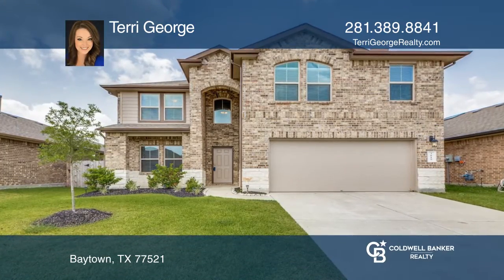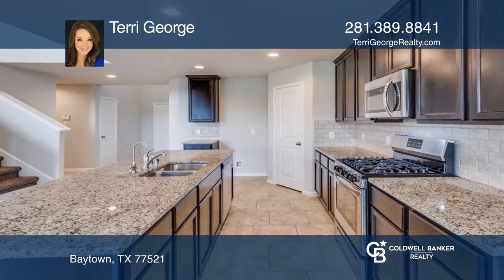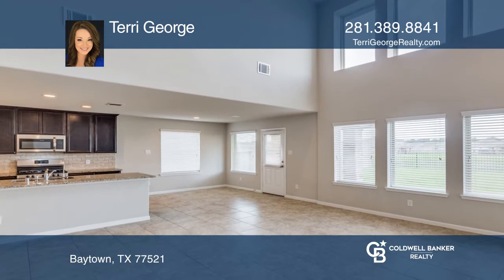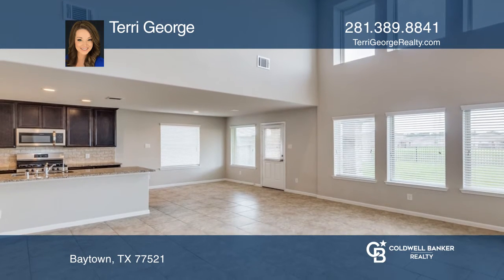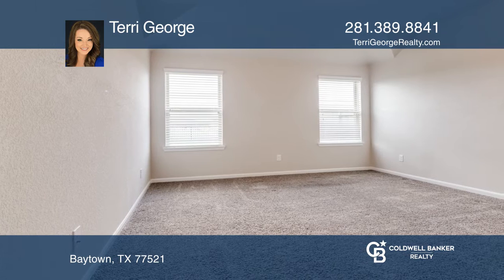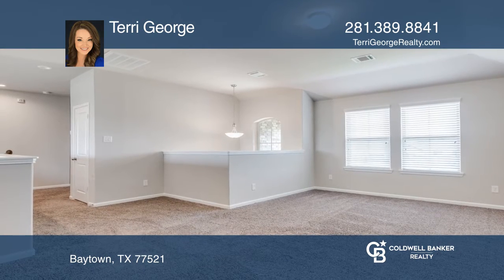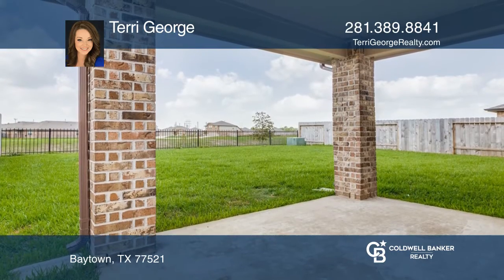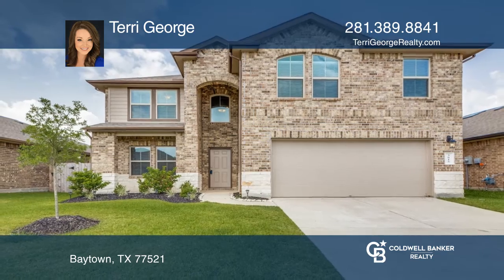3015 Magellan Ridge Baytown, TX | ColdwellBankerHomes.com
3015 Magellan Ridge, Baytown, TX

This is a beautifully designed DR Horton built home in Goose Creek Reserve. This gorgeous home offers 4 extra-spacious bedrooms, including the master retreat with expansive closet space and dual sinks, walk-in shower, and soaking tub; as well as a study/bonus room located downstairs. Upstairs, boast